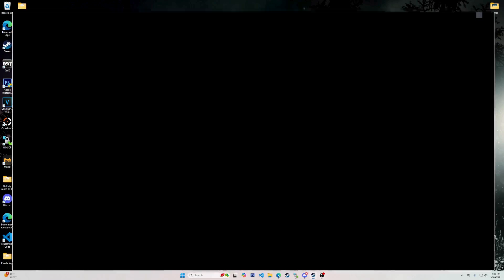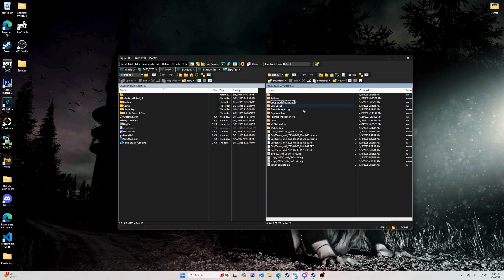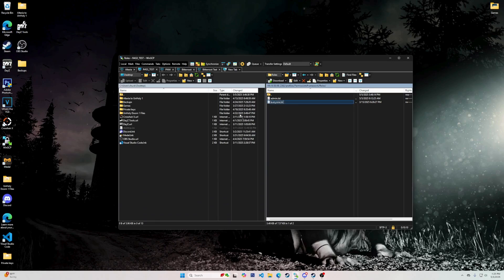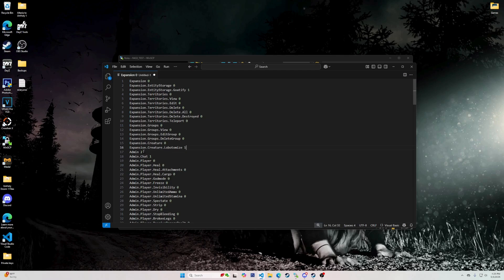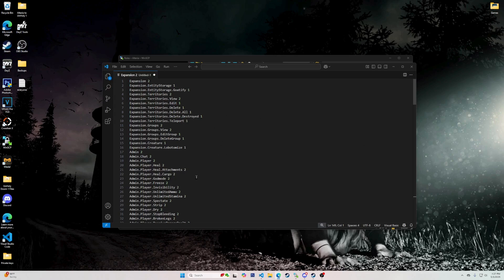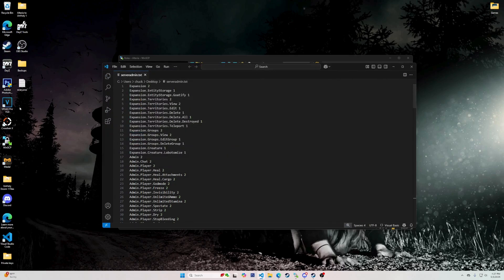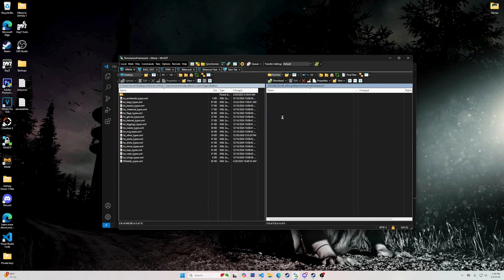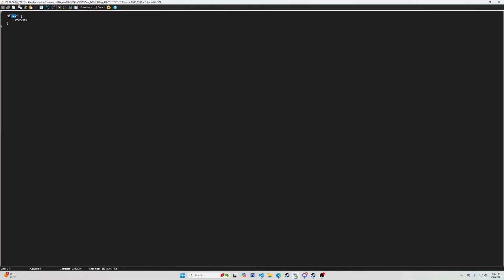Setting up and giving Admin role for Community Online Tools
Use this video to set up your community online tools so you or another person you know can have admin abilities while in the DayZ game on PC.

My ServerAdmin.txt

Expansion 2
Expansion.EntityStorage 1
Expansion.EntityStorage.Goatify 1
Expansion.Territories 2
Expansion.Territories.View 2
Expansion.Territories.Edit 1
Expansion.Territories.Delete 1
Expansion.Territories.Delete.All 1
Expansion.Territories.Delete.Destroyed 1
Expansion.Territories.Teleport 1
Expansion.Groups 2
Expansion.Groups.View 2
Expansion.Groups.EditGroup 1
Expansion.Groups.DeleteGroup 1
Expansion.Creature 1
Expansion.Creature.Lobotomize 1
Admin 2
Admin.Chat 2
Admin.Player 2
Admin.Player.Heal 2
Admin.Player.Heal.Attachments 2
Admin.Player.Heal.Cargo 2
Admin.Player.Godmode 2
Admin.Player.Freeze 2
Admin.Player.Invisibility 2
Admin.Player.UnlimitedAmmo 2
Admin.Player.UnlimitedStamina 2
Admin.Player.Spectate 2
Admin.Player.Strip 2
Admin.Player.Dry 2
Admin.Player.StopBleeding 2
Admin.Player.BrokenLegs 2
Admin.Player.ReceiveDamageDealt 2
Admin.Player.Kick 2
Admin.Player.Ban 1
Admin.Player.Message 2
Admin.Player.CannotBeTargetedByAI 2
Admin.Player.RemoveCollision 2
Admin.Player.Teleport 2
Admin.Player.Teleport.Position 2
Admin.Player.Teleport.SenderTo 2
Admin.Player.Teleport.Previous 2
Admin.Player.Teleport.Location 2
Admin.Player.Teleport.Cursor 2
Admin.Player.Teleport.Cursor.NoLog 1
Admin.Player.Teleport.View 2
Admin.Player.Permissions 0
Admin.Player.Roles 0
Admin.Player.Set 2
Admin.Player.Set.Health 2
Admin.Player.Set.Shock 2
Admin.Player.Set.Blood 2
Admin.Player.Set.Energy 2
Admin.Player.Set.Water 2
Admin.Player.Set.Stamina 2
Admin.Player.Set.BloodyHands 2
Admin.Player.Set.ExpansionEntityStorage 1
Admin.Player.Set.ExpansionFaction 1
Admin.Player.Set.ExpansionReputation 1
Admin.Player.Read 2
Admin.Transport 2
Admin.Transport.Repair 2
Admin.Map 2
Admin.Map.View 2
Admin.Map.Players 2
Admin.Roles 1
Admin.Roles.Update 1
ESP 2
ESP.Object 2
ESP.Object.Car 2
ESP.Object.Car.Key 2
ESP.Object.Car.Unstuck 2
ESP.Object.Car.Refuel 2
ESP.Object.Car.Repair 2
ESP.Object.BaseBuilding 2
ESP.Object.BaseBuilding.Codelock 2
ESP.Object.BaseBuilding.Build 2
ESP.Object.BaseBuilding.Build.MaterialsNotRequired 2
ESP.Object.BaseBuilding.Dismantle 2
ESP.Object.BaseBuilding.Repair 2
ESP.Object.SetPosition 2
ESP.Object.SetOrientation 2
ESP.Object.SetHealth 2
ESP.Object.Delete 2
ESP.Object.DuplicateAll 1
ESP.Object.DeleteAll 2
ESP.Object.MoveToCursor 2
ESP.View 2
ESP.View.Player 2
ESP.View.Infected 2
ESP.View.Animal 2
ESP.View.Car 2
ESP.View.Weapon 2
ESP.View.Weapon.BoltActionRifle 2
ESP.View.Weapon.BoltRifle 2
ESP.View.Weapon.Rifle 2
ESP.View.Weapon.Pistol 2
ESP.View.Item 2
ESP.View.Item.Tent 2
ESP.View.Item.BaseBuilding 2
ESP.View.Item.Food 2
ESP.View.Item.Explosive 2
ESP.View.Item.Book 2
ESP.View.Item.Container 2
ESP.View.Item.Transmitter 2
ESP.View.Item.Clothing 2
ESP.View.Item.Magazine 2
ESP.View.Item.Ammo 2
ESP.View.Item.Unknown 2
ESP.View.Immovable 1
COT 2
COT.View 2
Entity 2
Entity.Spawn 2
Entity.Spawn.Position 2
Entity.Spawn.Inventory 2
Entity.Delete 2
Entity.View 2
Camera 1
Camera.View 1
Weather 0
Weather.Date 0
Weather.Wind 0
Weather.Wind.FunctionParams 0
Weather.Storm 0
Weather.Overcast 0
Weather.Fog 0
Weather.Rain 0
Weather.Rain.Thresholds 0
Weather.Preset 0
Weather.Preset.Create 0
Weather.Preset.Update 0
Weather.Preset.Remove 0
Weather.View 0
Vehicles 2
Vehicles.View 2
Vehicles.Spawn 2
Vehicles.Delete 2
Vehicles.Delete.All 1
Vehicles.Delete.Destroyed 1
Vehicles.Delete.Unclaimed 1
Vehicles.Teleport 2
Items 2
Items.View 2
Items.CreateSet 1
Items.Spawn 1
Actions 2
Actions.QuickActions 2